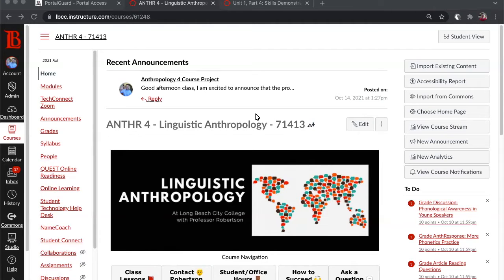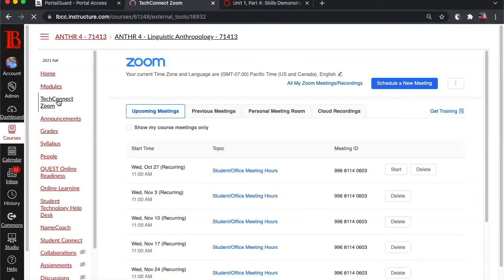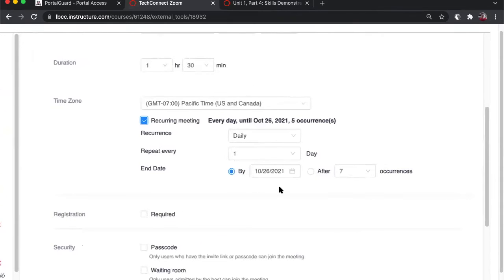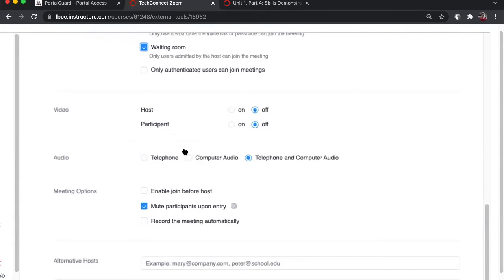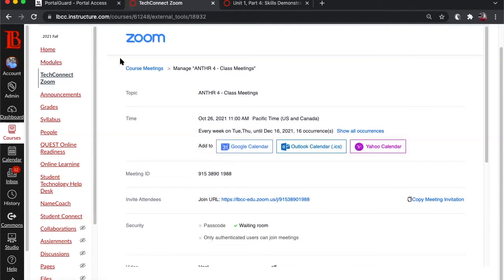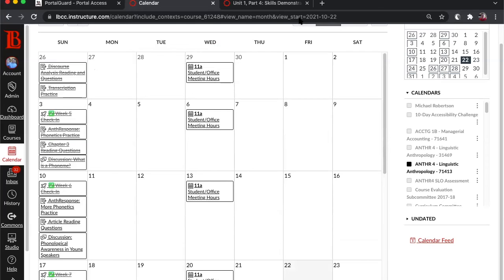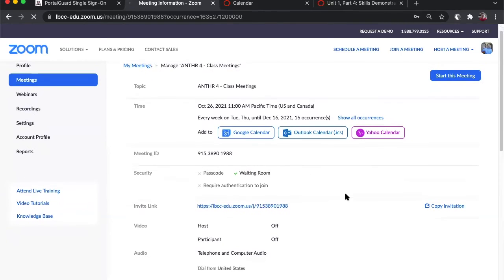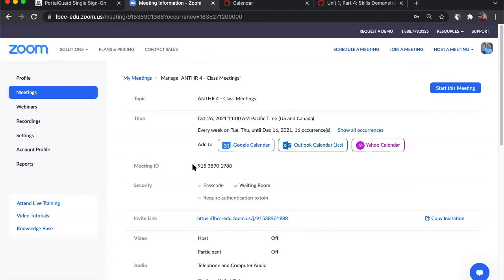Unit 1 Demonstration